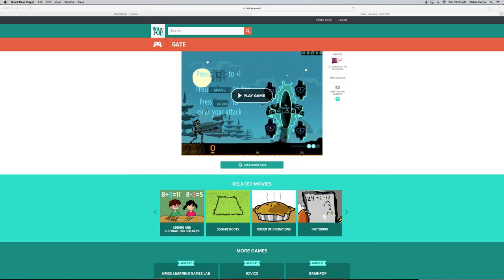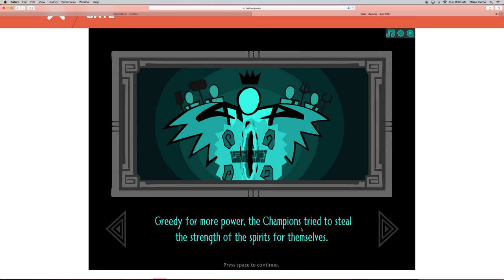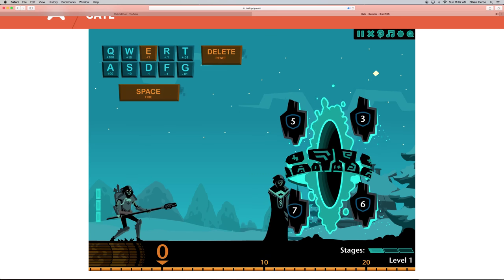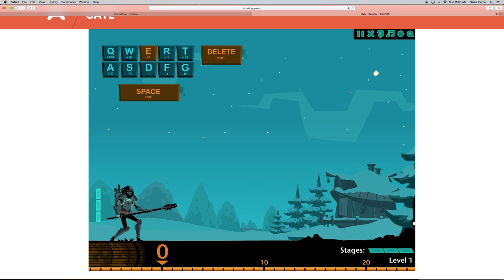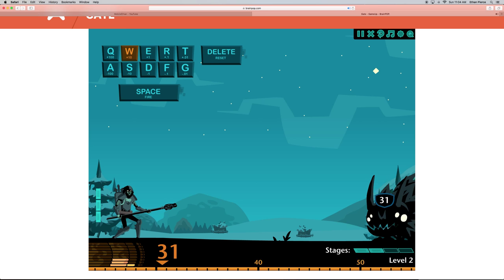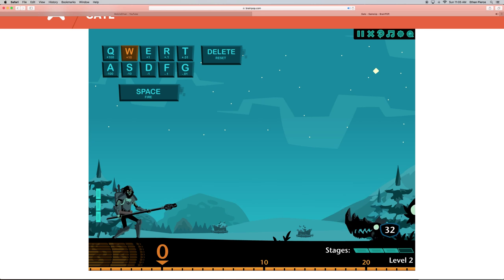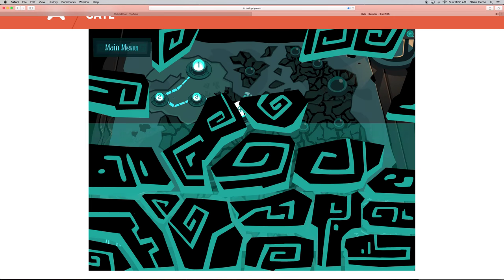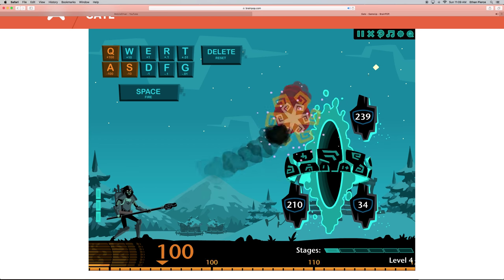DARKEST GAME IN ALL OF BRAINPOP!!! GATE!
The game is so hard at the end (Lost City: Scenario #16) But a great way to entertain kids' speed on equality comparison math!